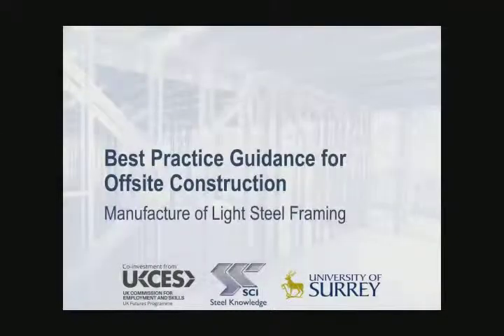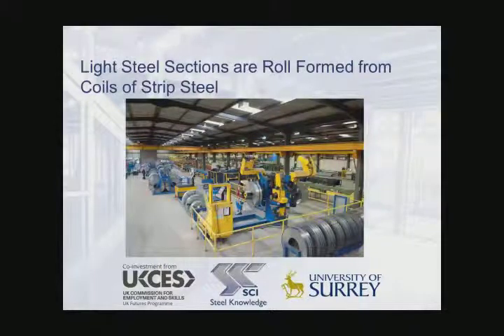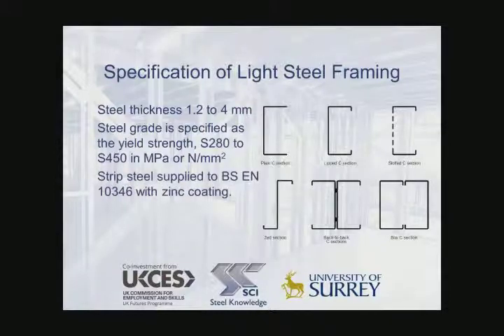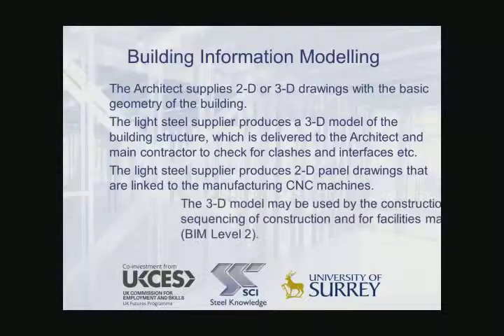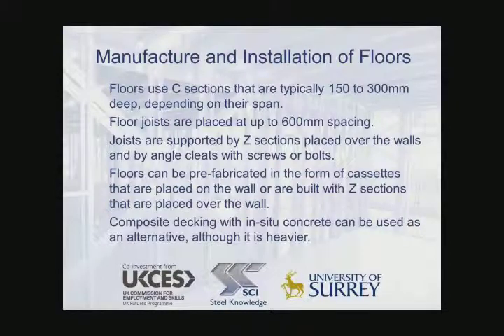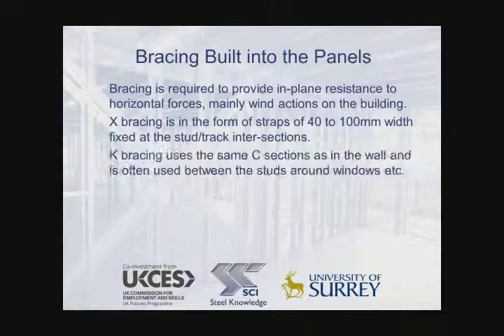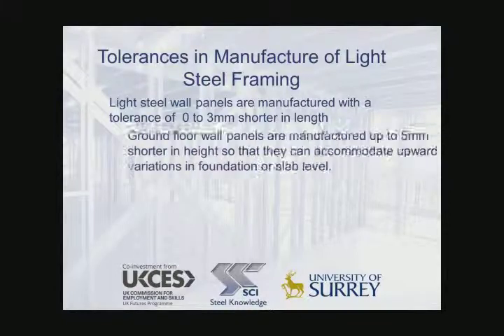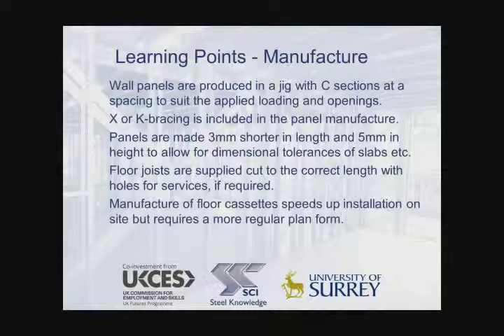Manufacture of light steel framing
A explanation of how light steel framing is manufactured offsite and delivered to site for installation.